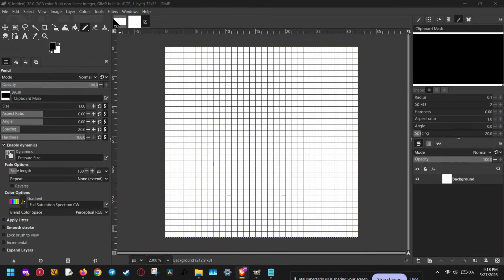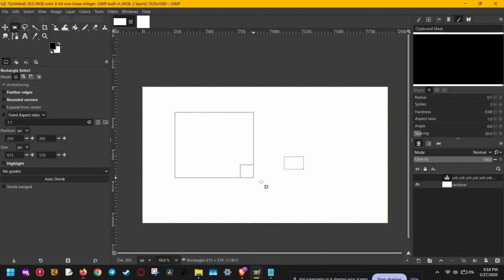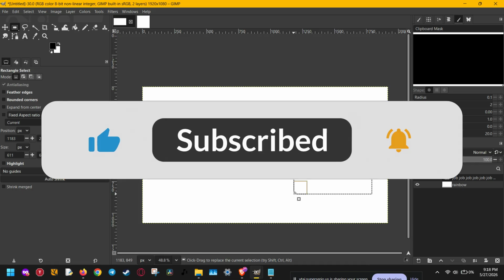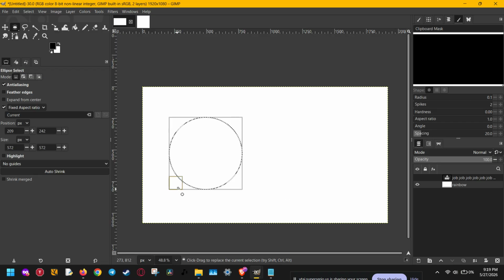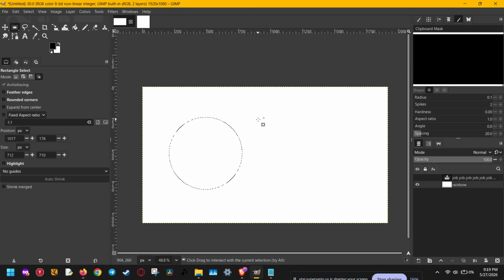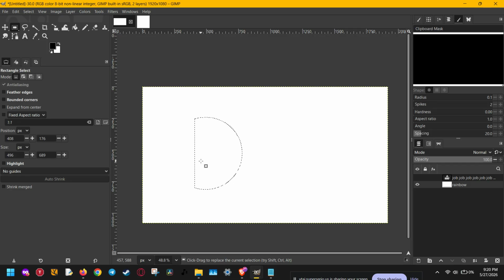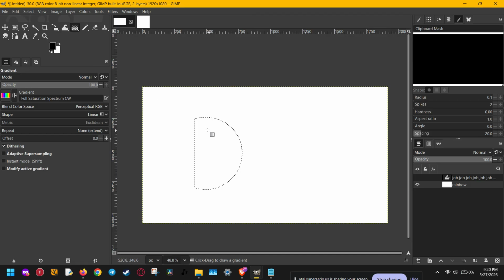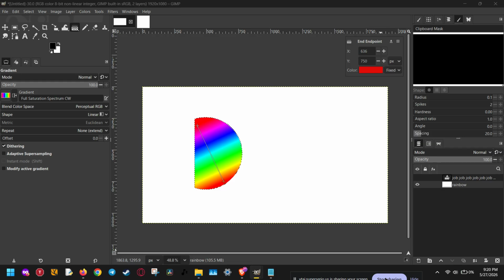How To Intersect Shapes In Gimp (Easy Guide)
Learn how to intersect shapes in GIMP using the Selection Intersect method. This quick tutorial shows how to combine rectangle and ellipse selections to keep only the overlapping area.

🕚Timestamps:
0:00 Intro
0:18 What The Selection Intersect Does
0:40 Draw Your First Shape
1:03 Activate Intersect Mode With Ctrl + Shift
1:24 Draw The Second Shape
1:47 Keep Only The Overlapping Area
2:04 Extra Tips And Uses
2:30 Recap And Outro

✍️What You'll Learn In This Video:
• How To Intersect Shapes In Gimp With Selection Tools
• How To Use The Rectangle Select Tool And Ellipse Select Tool
• How To Activate Intersect Mode With Ctrl + Shift
• How To Keep Only The Overlapping Area Of Two Shapes
• How To Use Selections For Clean Geometric Designs
• How To Apply Intersected Selections In Creative Projects

💡Pro Tips For Intersecting Shapes In GIMP:
• Use Ellipse Select For Circles And Rectangle Select For Straight Edges
• Hold Ctrl + Shift Before Drawing The Second Shape To Enter Intersect Mode
• Watch For The Small Intersection Icon Next To Your Cursor
• If The Overlap Looks Off, Undo And Reposition The Second Shape
• Use The Final Selection For Masks, Cutouts, Or Filled Shape Designs